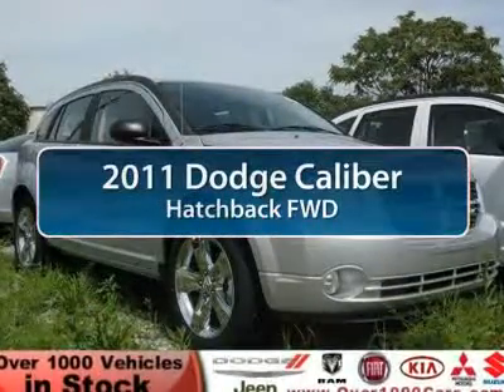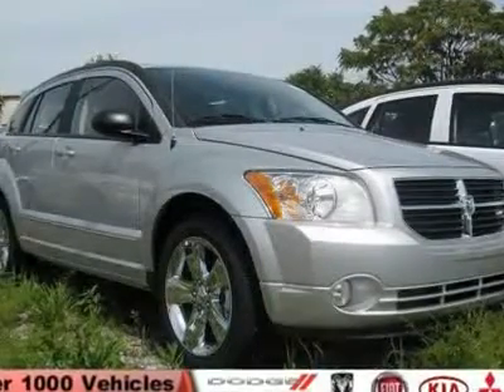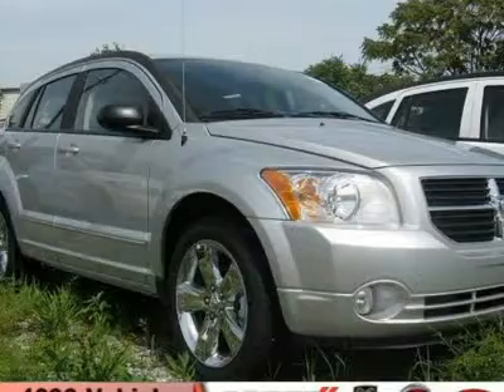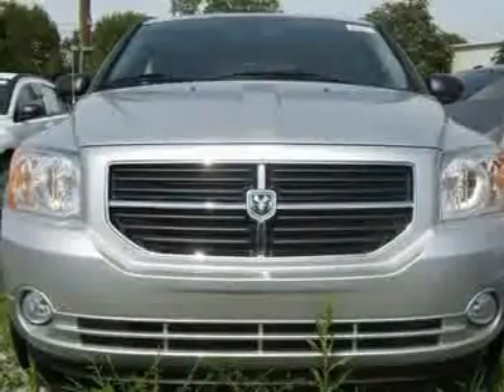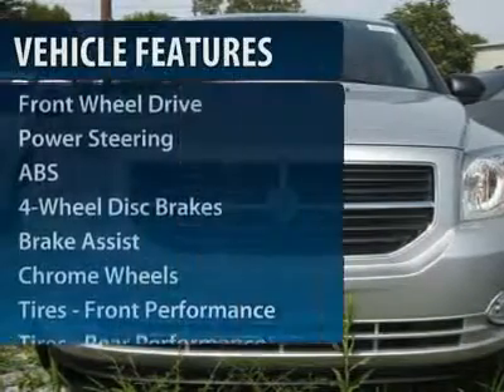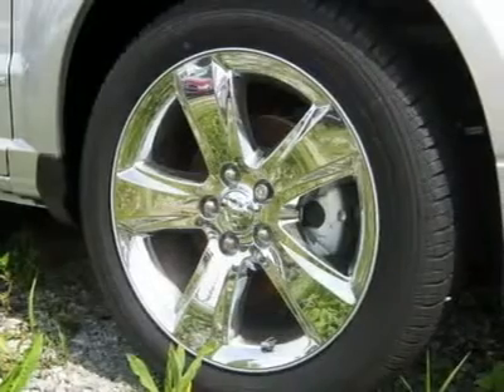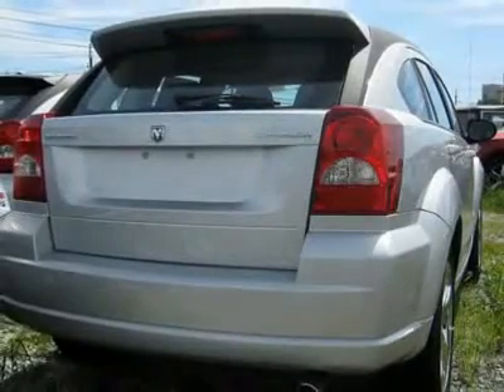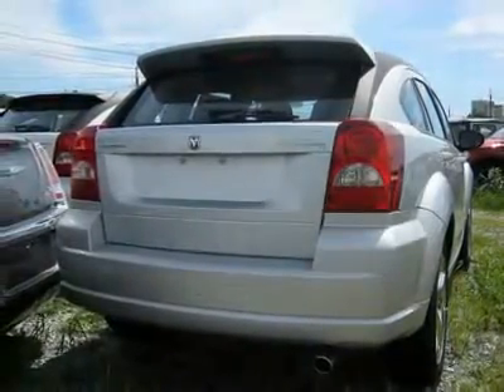2011 DODGE CALIBER Cherry Hill, NJ 46849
2011 DODGE CALIBER Cherry Hill, NJ
Stock# 46849
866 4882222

You'll love this Certified 2011 Dodge Caliber. This is a car you'll want to take home. With 767 miles, it features Automatic transmission and an exterior color of Bright Silver Metallic. Call us and be the first to open the car door today!